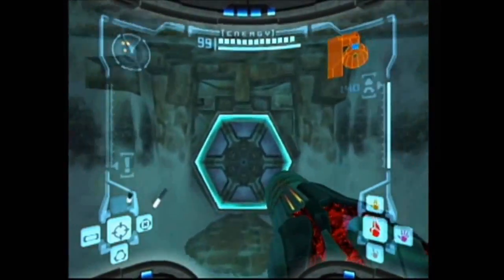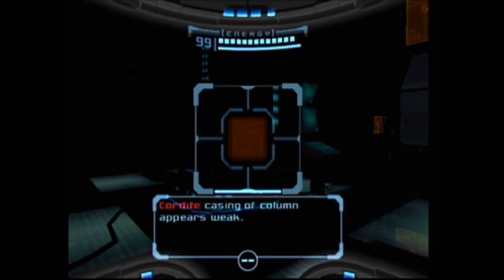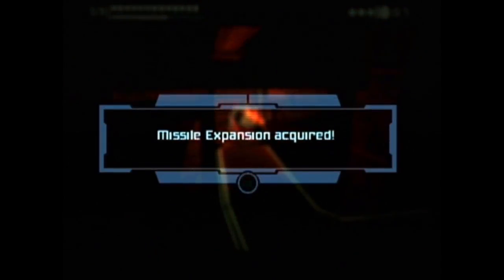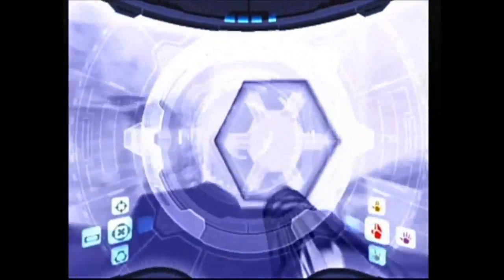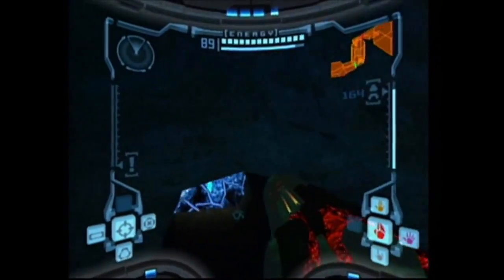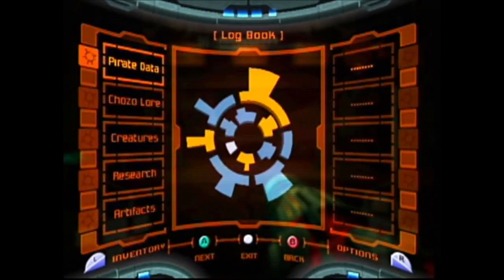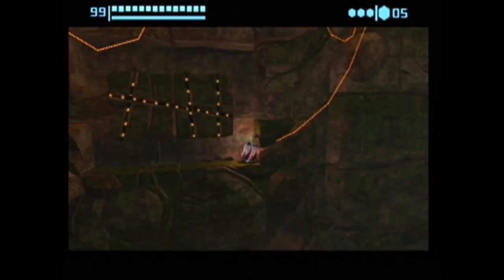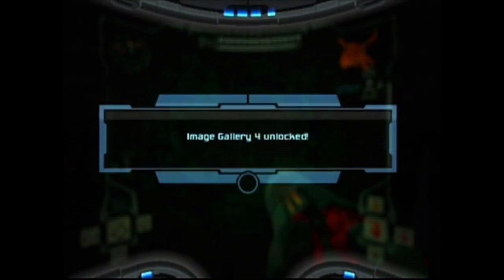Word Plays Metroid Prime - E16: Another Missile Expansion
While following a distress signal from an unknown space vessel above Tallon IV, Samus Aran stumbles upon the center of operations for a rather large band of Space Pirates. What could these war-hungry Pirates possibly be planning, and what dangers will Samus face as she delves deeper into the mysteries of Tallon IV?